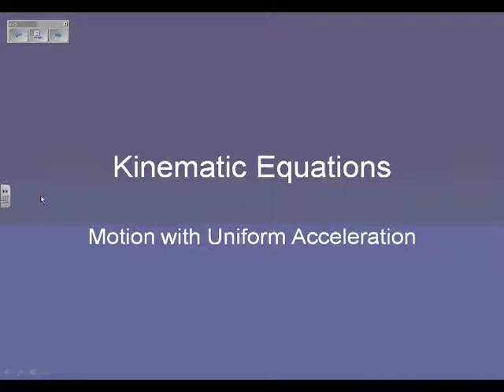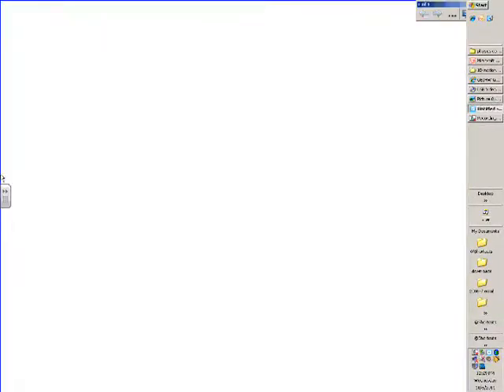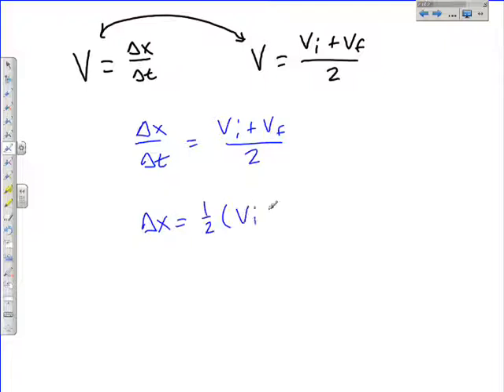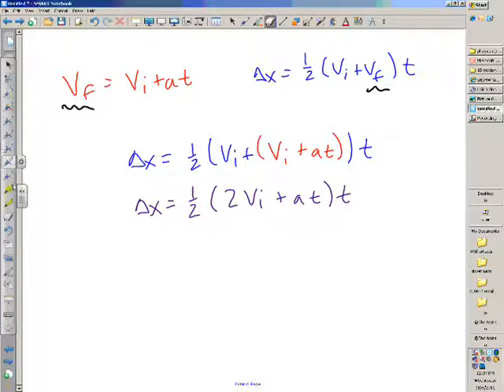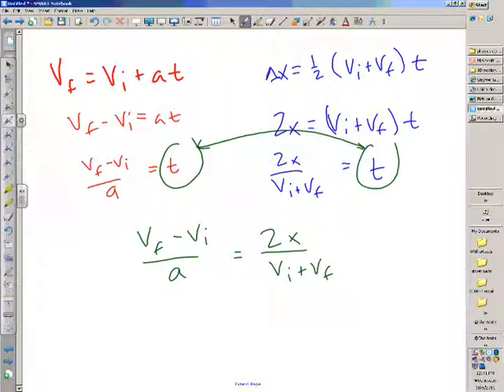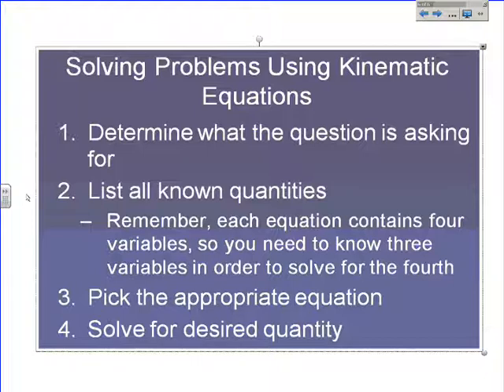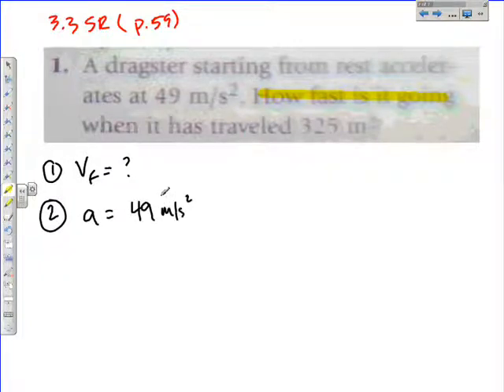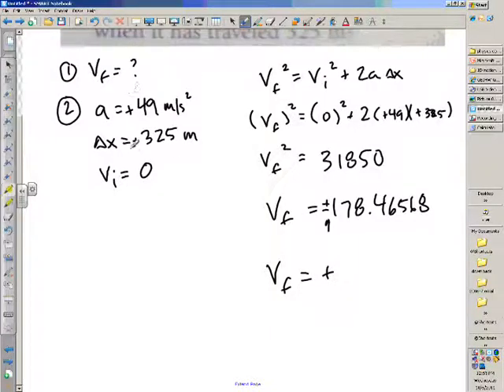WHS Physics Introduction to Kinematic Equations